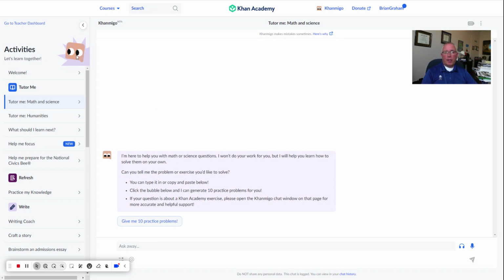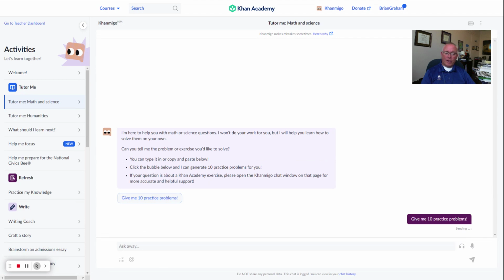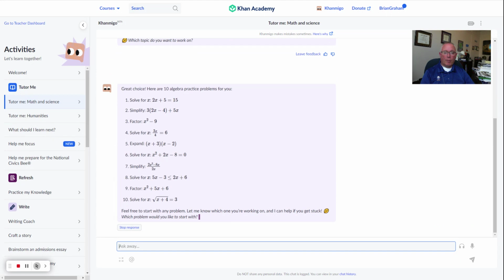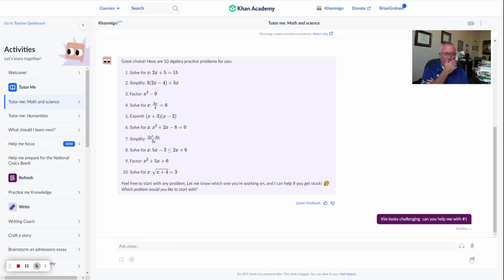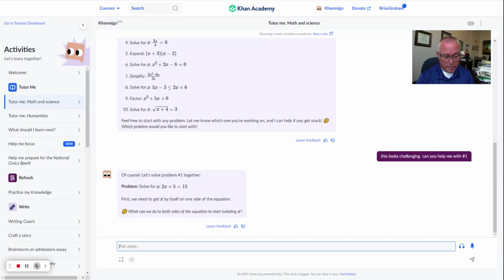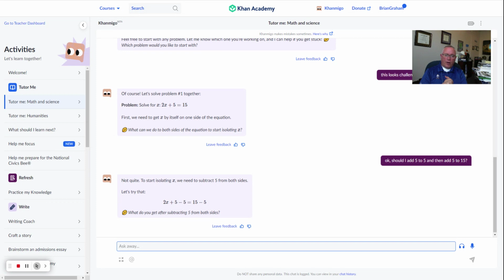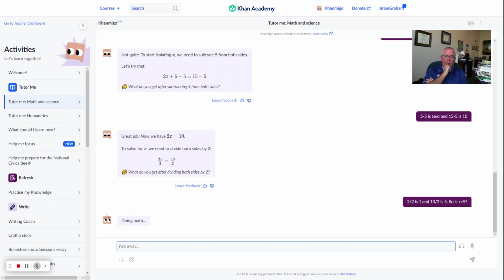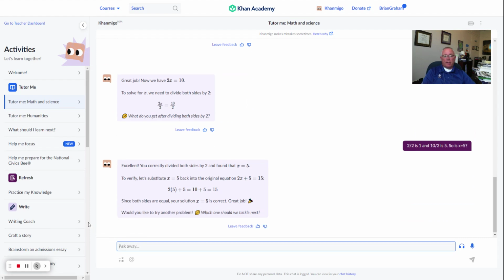Khanmigo Video Tutorial Text Only August 15, 2024 12 06 PM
Dr. Brian Graham interacts with Khanmigo.  A new AI Tutor in Khan Academy.